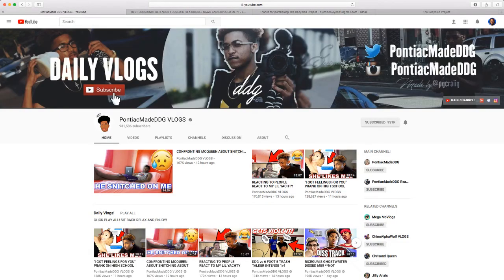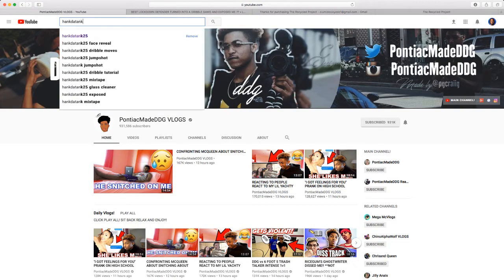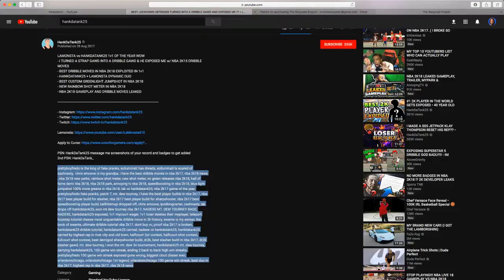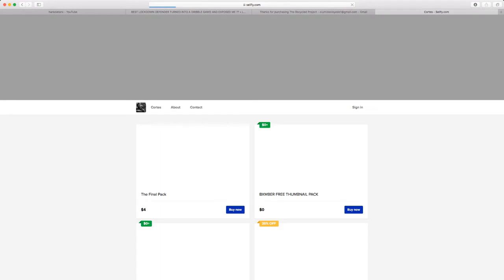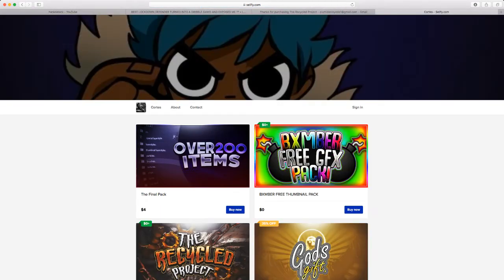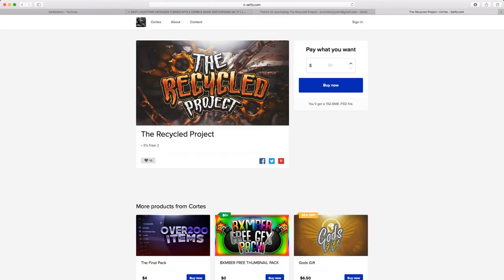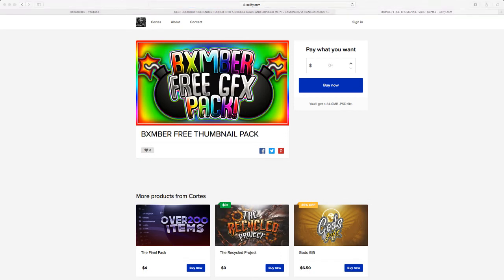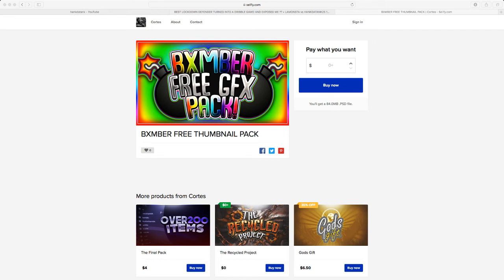How To Make 2k18 THUMBNAILS FOR FREE!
I had to talk low cause my mom was sleeping ion wanna get beat :)

I will make videos on
prettyboyfredo is the king of fake pranks, solluminati has dreads, solluminati is scared of cashnasty,  chris smoove is my grandpa, i have the best dribble moves in nba 2k17, nba 2k18 news , nba 2k18 new parks, rainbow shot meter, new shot meter, no green releases nba 2k18, hall of fame demi nba 2k18, nba 2k18 park, annoying tv nba 2k18, speedboosting in nba 2k18, blue light jumpshot 100% more greens in nba 2k18, lsk vs hankdatank25, nba 2k17 game of the year, prettyboyfredo fake pranks, patch 7, mt. dew tourney, i have the best player builds in nba 2k17, nba 2k17 best player build for slasher, nba 2k17 best player build for sharpshooter, nba 2k17 best speedboosting player build, kellhitemup dropped off, chris smoove, ipodkingcarter, cashnasty, lsk drops off hankdatank25, won mt dew tourney nba 2k17, NADEXE MT. DEW TOURNEY RAGE, NADEXE, hankdatank25 exposed, 1v1 mycourt wager, 1v1 loser deletes their myplayer, teleport hopstep tutorial cheese most unguardable dribble move in 2k history, swante is my sensai, the book of swante, ultimate dribble tutorial nba 2k17, dont buy vc, proof nba 2k17 is broken, hankdatank25 dribble tutorial, hankdatank25 carried, nadexe vs hankdatank25, hankdatank25 carried by highest rep in rivet city and old town, halfcourt 3pt contest, halfcourt shot contest, fullcourt shot contest, best demigod sharpshooter build, dr2k, best slasher build in nba 2k17, dr2k slasher gawd, mt. dew tourney, i won the mt. dew 3x tournament, hankdatank25 mt. dew tourney, carrying hankdatank25, 100 game win streak, ending 2 back to back high win streaks, prettyboyfredo 100 game win streak exposed gone wrong, biggest clout chaser ever, orlandoinchicago, orlandoinchicago 1st legend, orlandoinchicago 100 game win streak, best duo in nba 2k17, highest rep in nba 2k17, nba 2k18 news